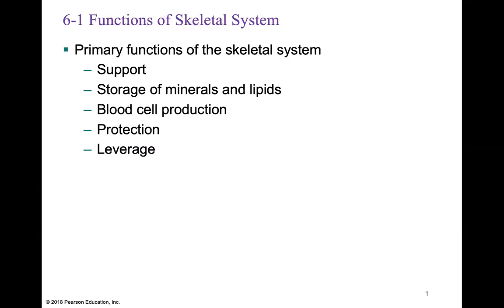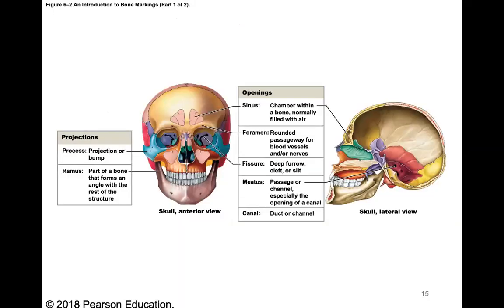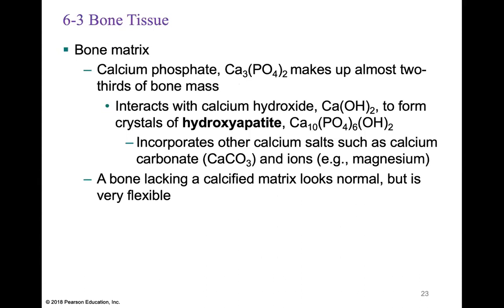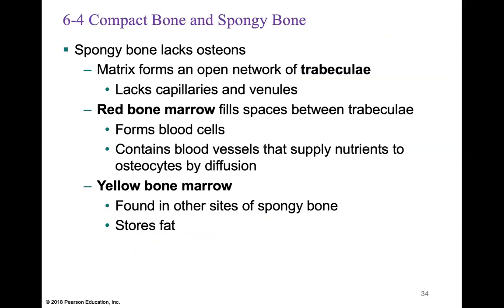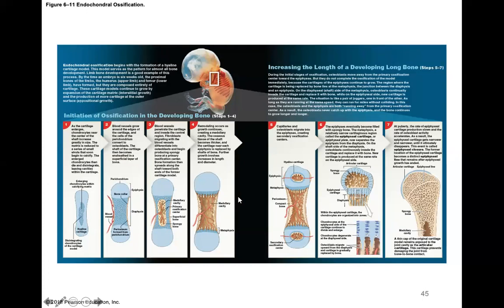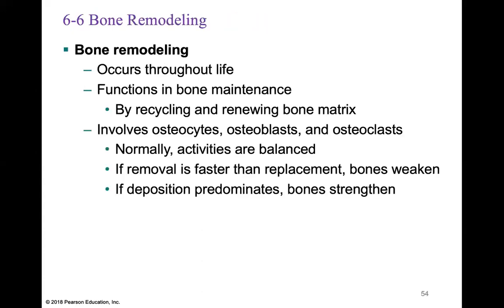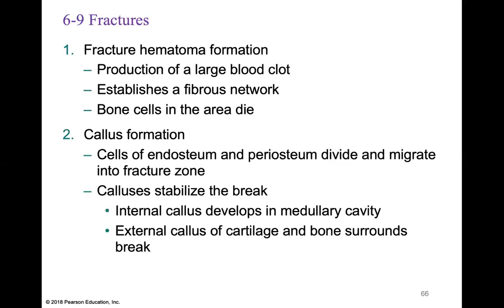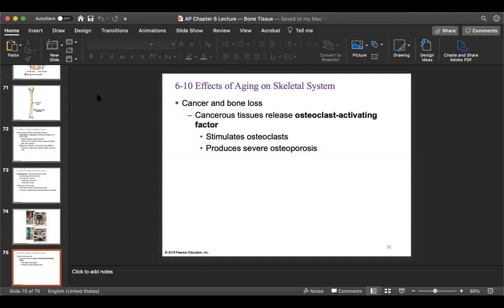API -- Bone Tissue